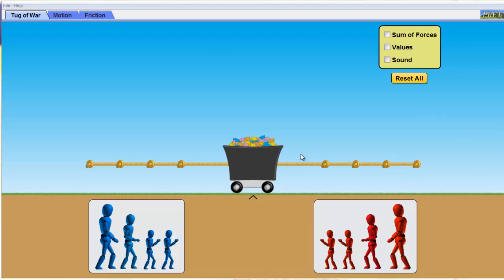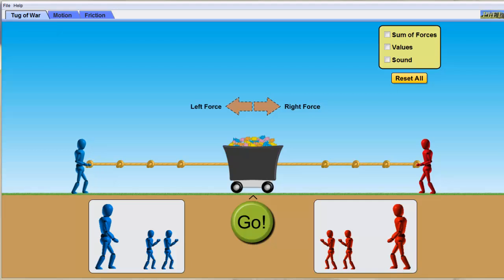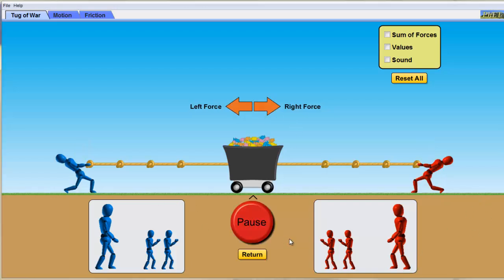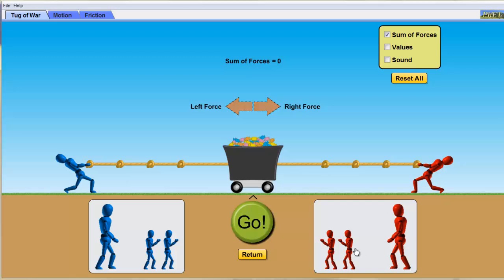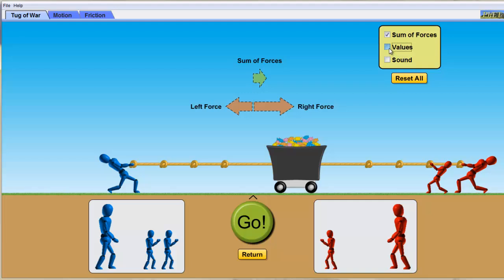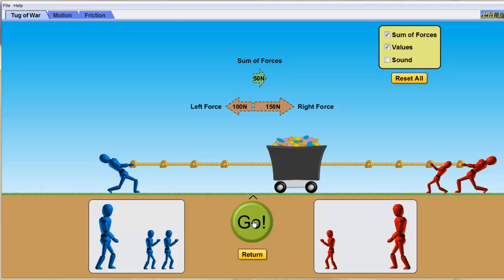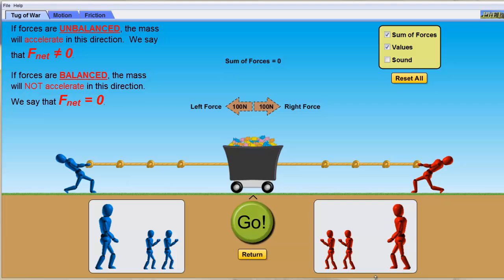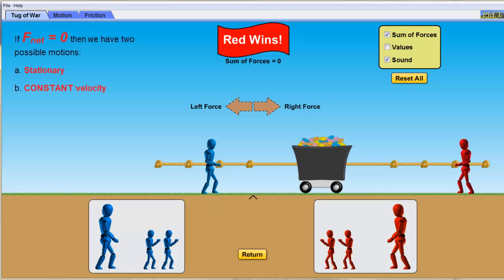Unbalanced Forces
A tug of war is used to describe unbalnced and balanced forces